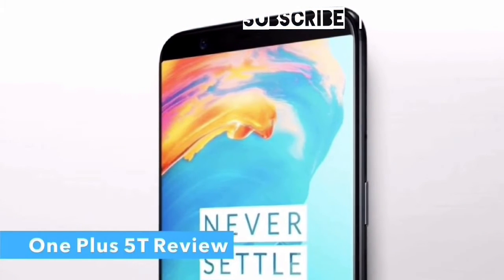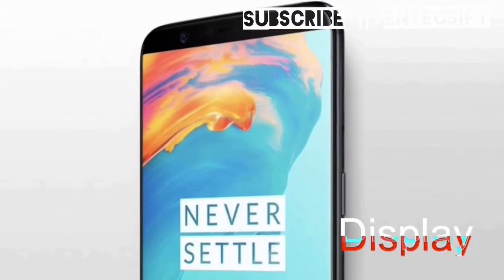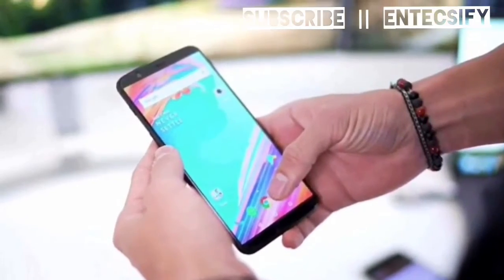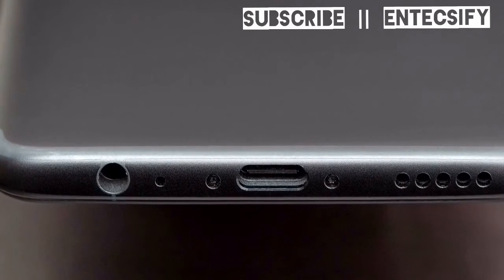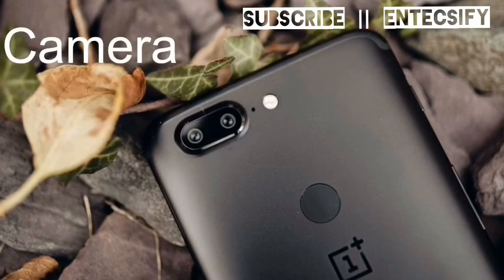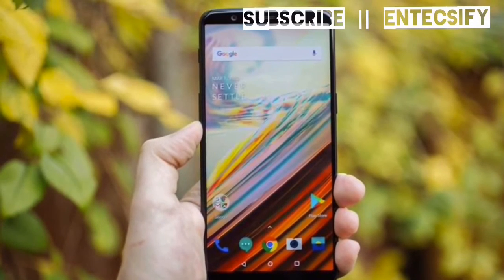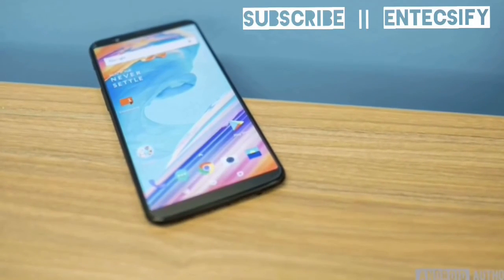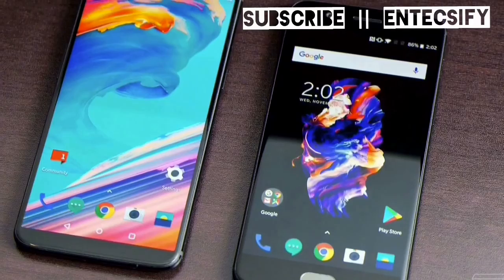OnePlus 5T Review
Android 7.1 Nougat || 6-inch Optic AMOLED, 2160x1080 (18:9 aspect ratio) || Qualcomm Snapdragon 835 octa-core || Adreno 540 GPU || 64/128GB UFS 2.1 || 6/8GB LPDDR4X || 16MP (IMX 398), 1.12-micron pixels, f/1.7 Dual LED flash, 4K 30 fps, 1080p 60 fps, 720p 120 fps video || 20MP (IMX 376k), 1-micron pixels, f/1.7 || 16MP (IMX 371), 1-micron pixels, f/2.0 1080p 30 fps video
Battery 3300mAh Non-removable

Pavan Diaz || Jami Tharun